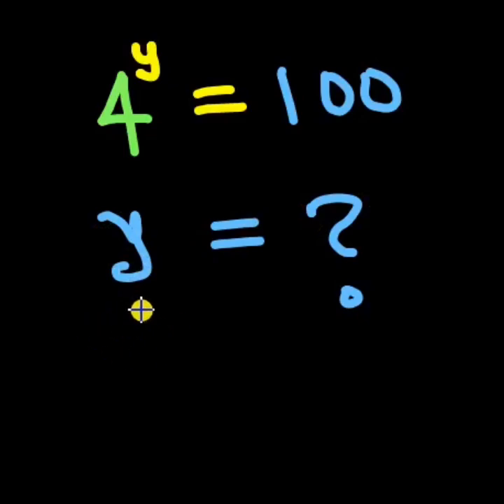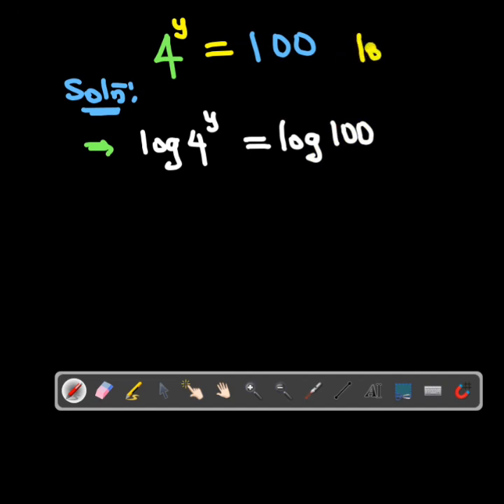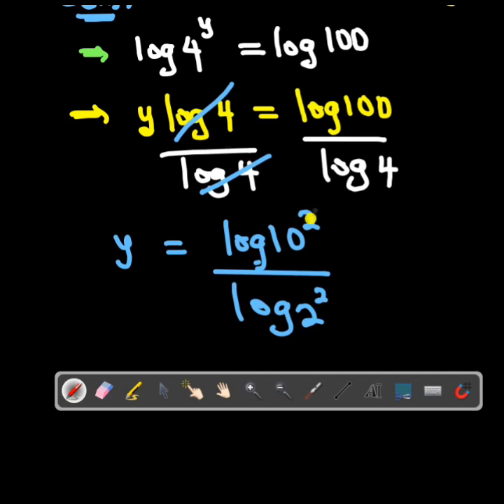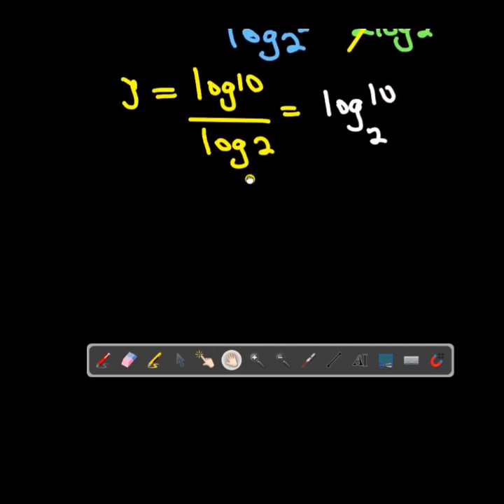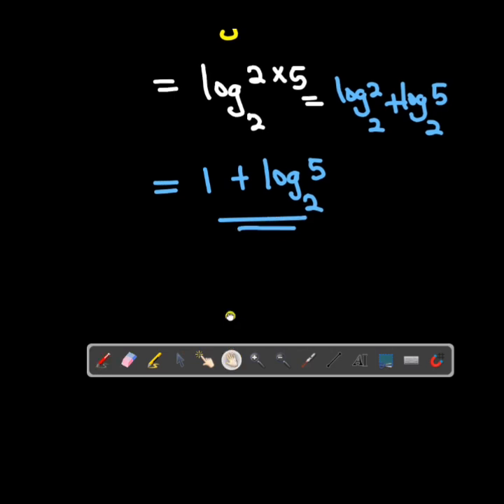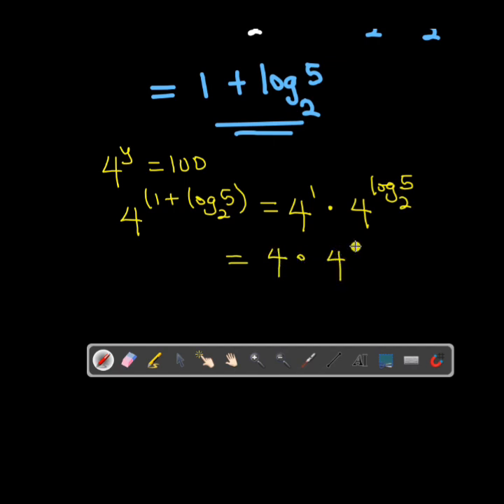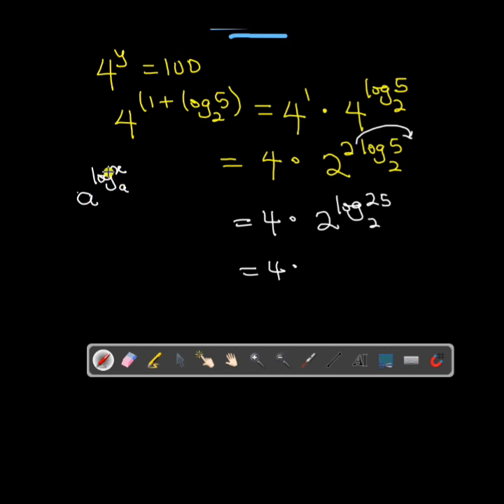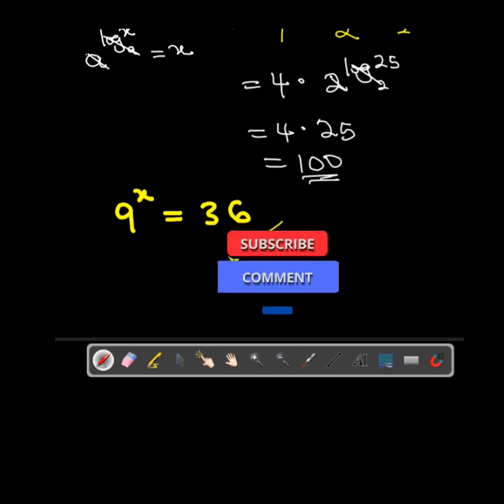Olympiad Mathematics || Can you Solve? || Indices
In this video, we solve the equation 4^y = 100. We’ll show you how to approach exponential equations, using logarithms to isolate the variable y. You'll learn the step-by-step process of converting the equation into a logarithmic form and applying the properties of logarithms to find the value of y. This is a simple yet powerful technique for solving exponential equations.